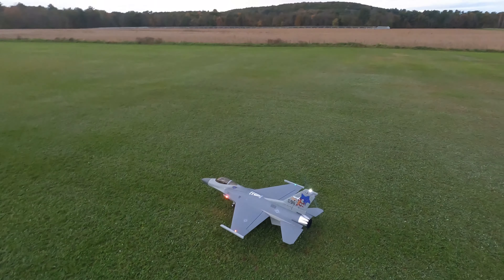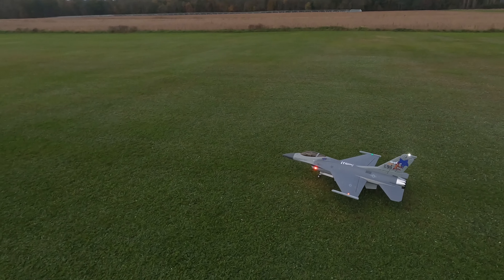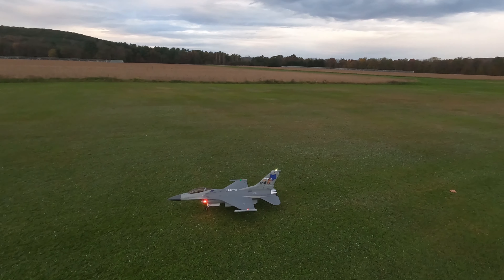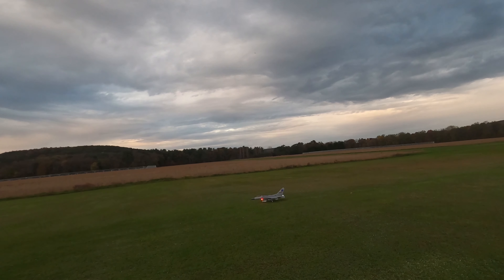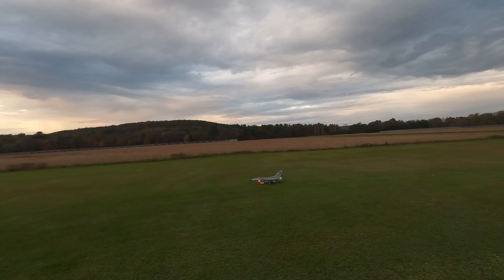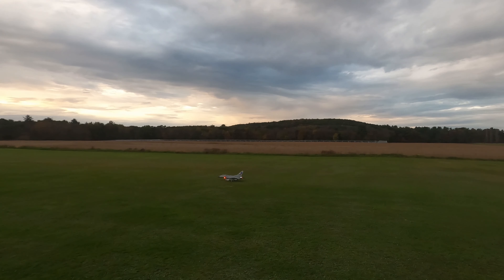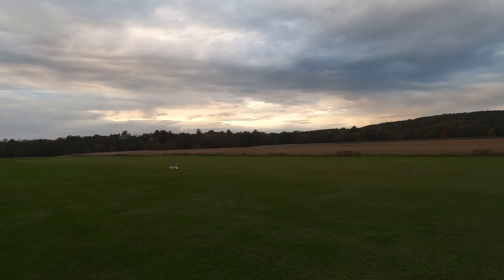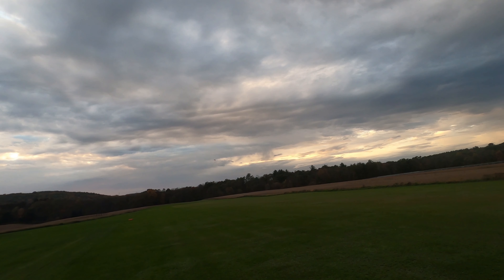Eflite F-16 Falcon 80mm evening flight grass ops SMC Flight pack 5300mah 6s Raw clip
Unedited clip of my evening flight of the 80mm F-16